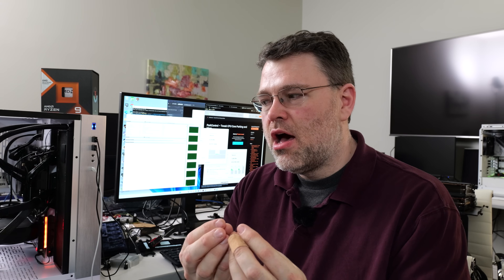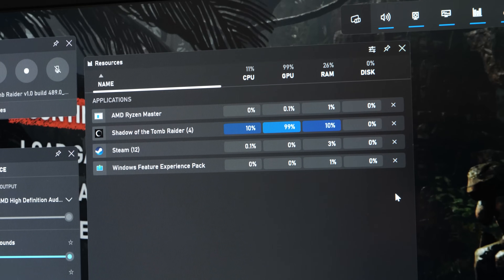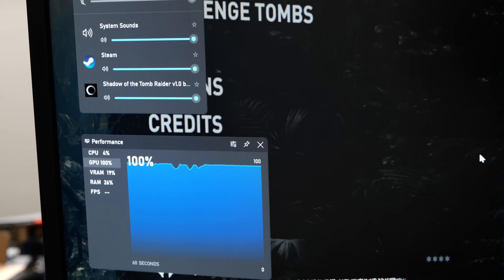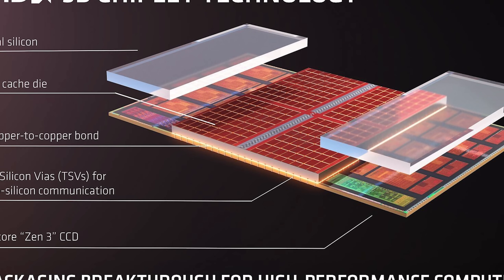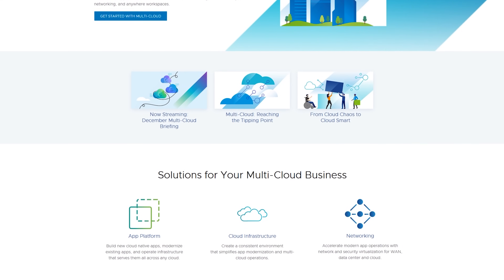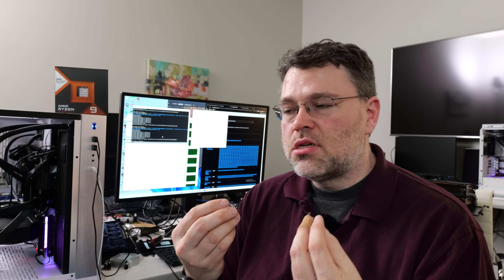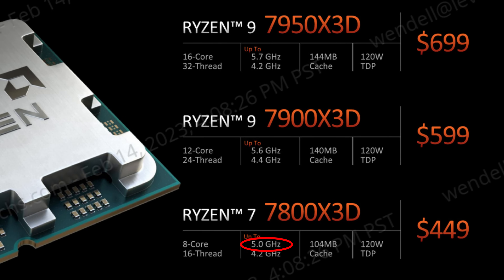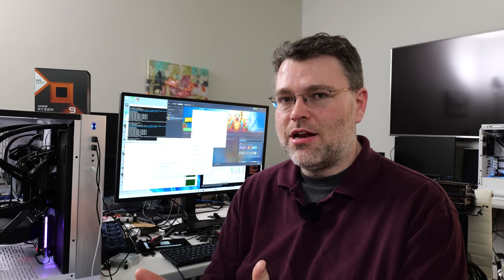Core Parking On The 7950X3D, Explained!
What's the deal with core parking? Wendell gives you the scoop, and explains  how it can improve performance on AMD's newest CPU!

Check us out online at the following places!